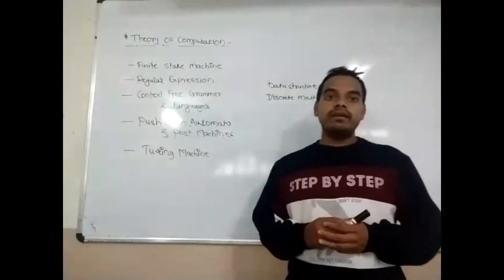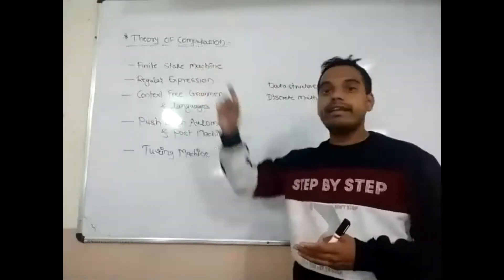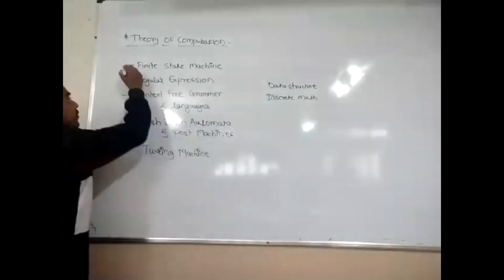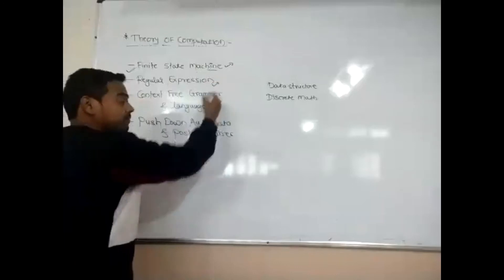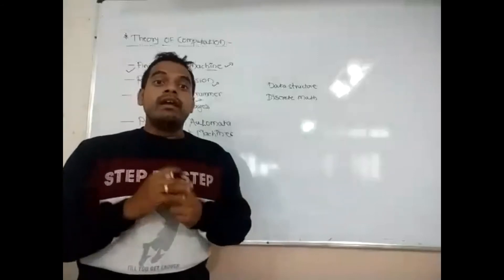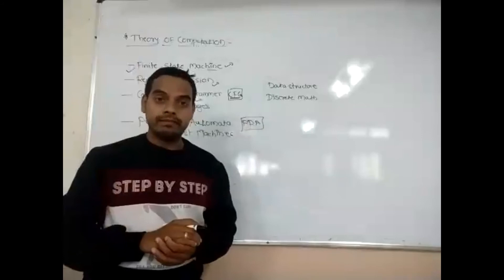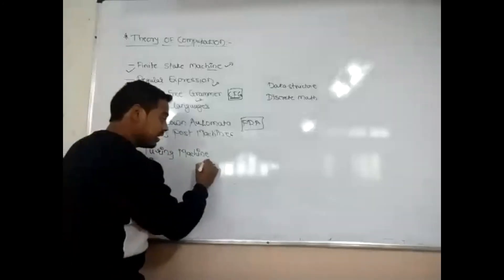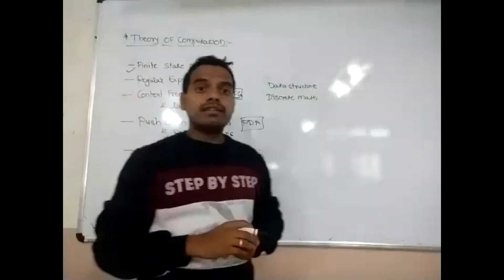Lect-1: Syllabus of Theory of Computation (TOC) | Basic Introduction of TOC | Prerequisite of TOC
About This Video:
Syllabus of Theory of Computation (TOC) | Basic Introduction of TOC | Prerequisite of TOC

This Video discussed about basic Introduction and Syllabus of Theory of Computation. TOC is important subject for students in the stream of Computer engineering, Information technology, BCA, & BCS.